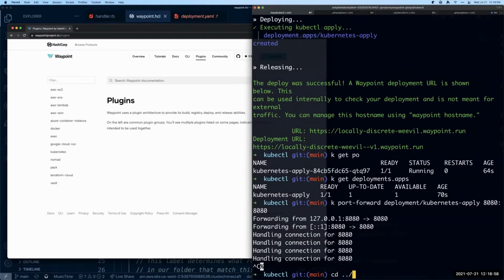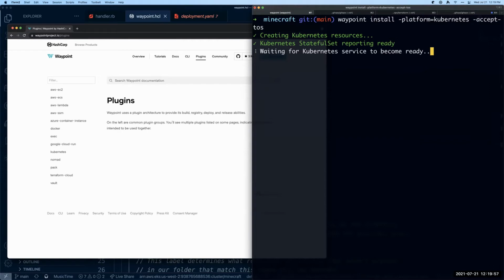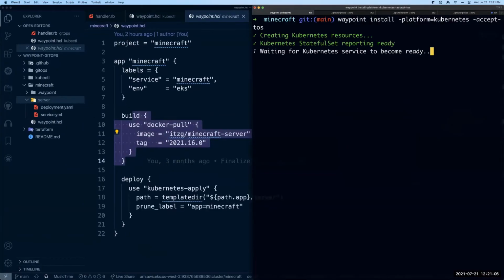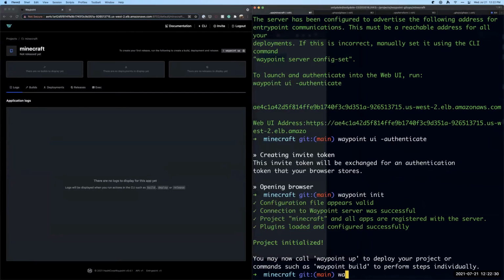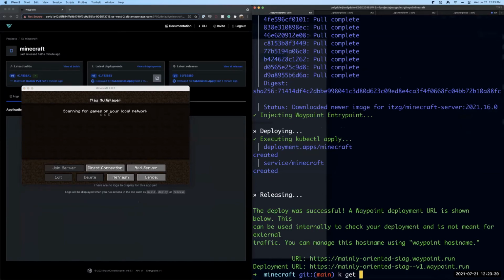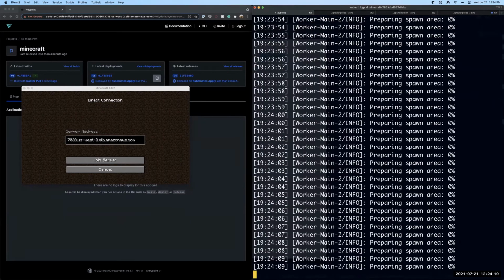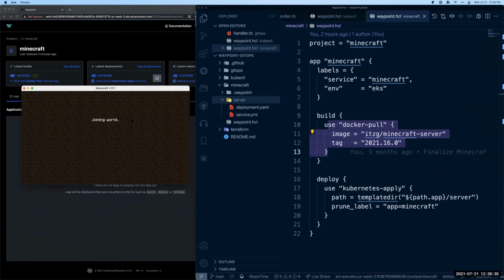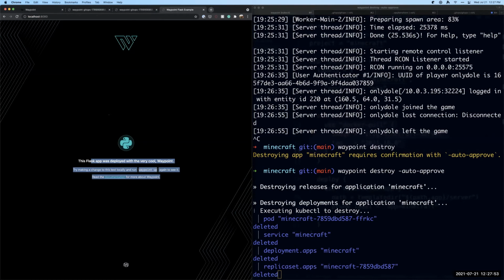Waypoint Demo 3 of 3 (Minecraft on EKS!) | Cloud Posse Guest Speaker: Taylor Dolezal